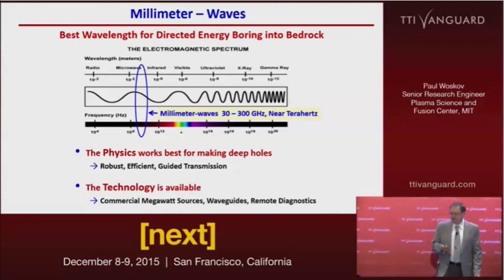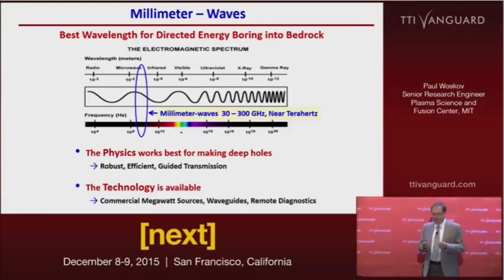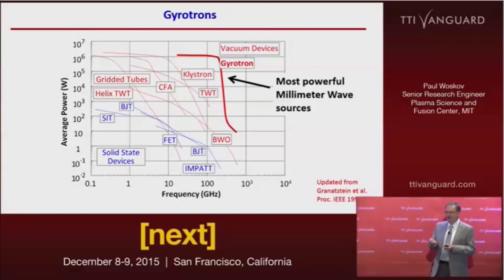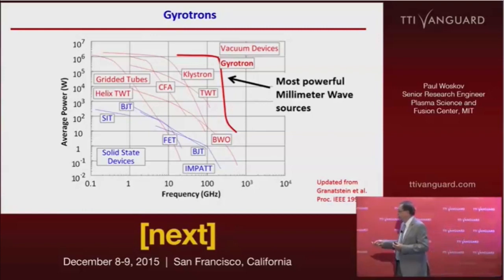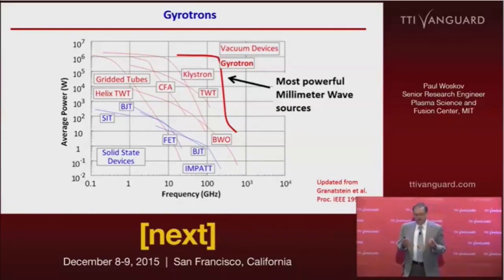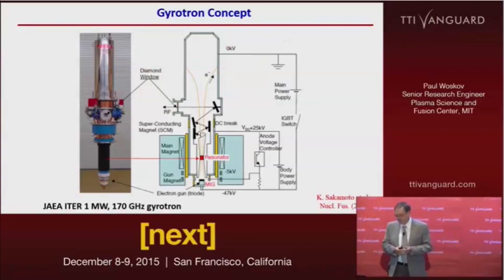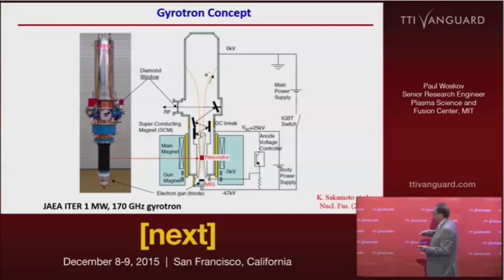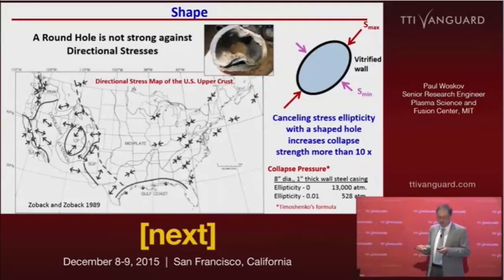Full Bore Millimeter Waves Can Bore Geothermal Wells 2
AltaRock Energy recently received a 3.9 million grant from the US Department of Energy Advanced Research Projects Agency to further develop millimeter wave boring technology. AltaRock's project partner Quaise is an MIT spin off that was founded in 2018. Together they are adapting the millimeter wave cutting technology that was developed at MIT’s Plasma Science and Fusion Center. Dr. Paul Woskov's team of researchers were exploring the use of a gyrotron, which is a radio frequency wave generator,  to melt and even vaporize rock to create a technology that could be used to cut through stone to easily create geothermal wells to power our planet.
you can find more information on this and other new and emerging technologies.